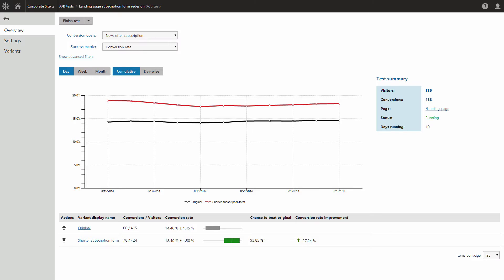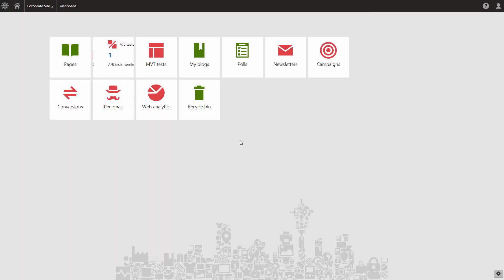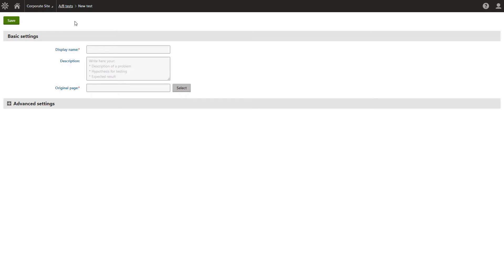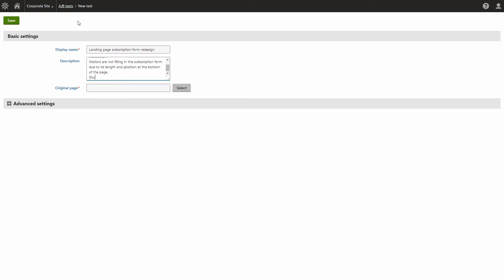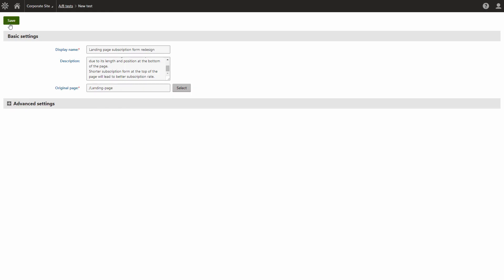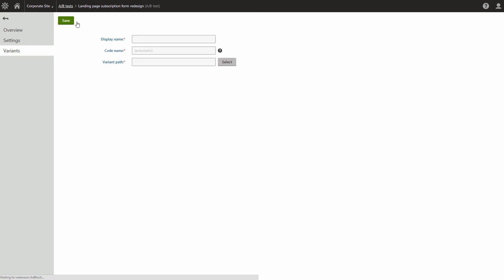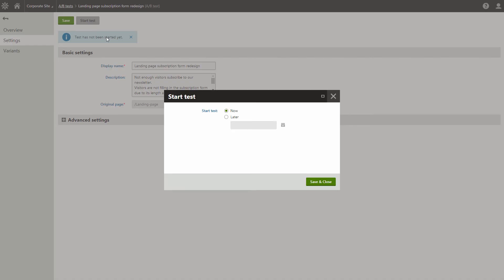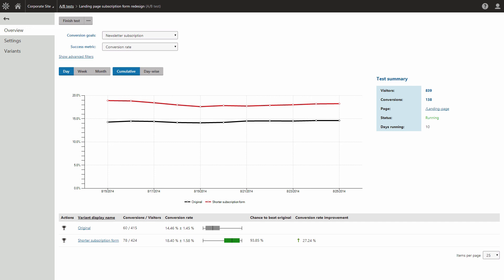Kentico 8.2 - How To: Setup A/B testing in 3 minutes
The Kentico A/B testing module allows you to test page variations and identify and optimize those that are most effective. In just 3 minutes, you’ll learn crucial techniques that will allow you to easily set up your A/B test within Kentico.